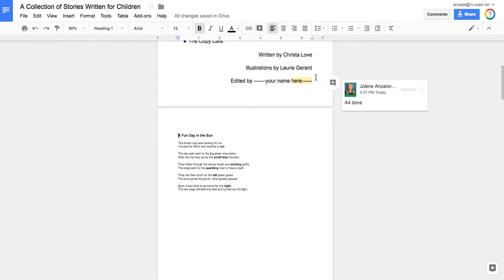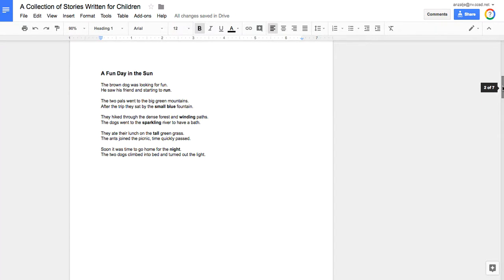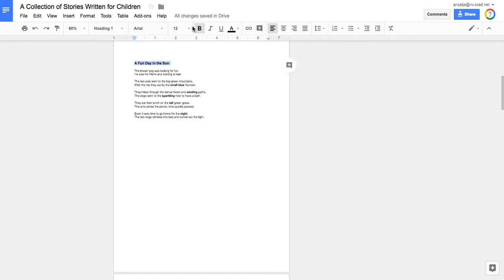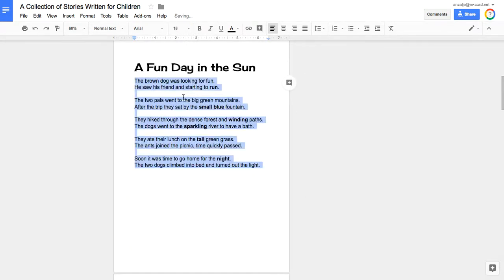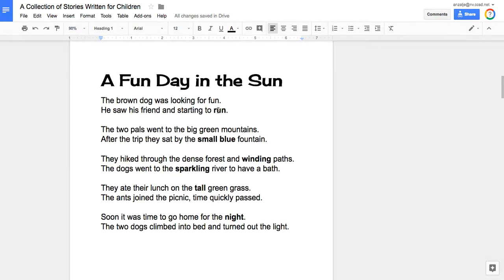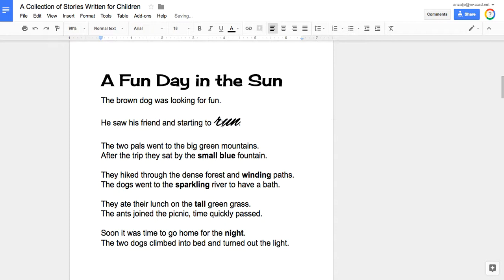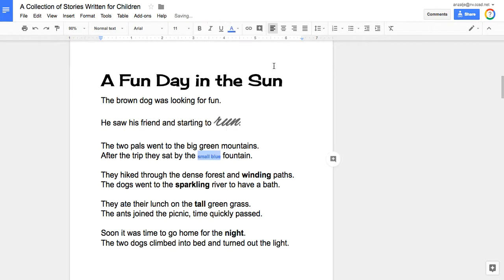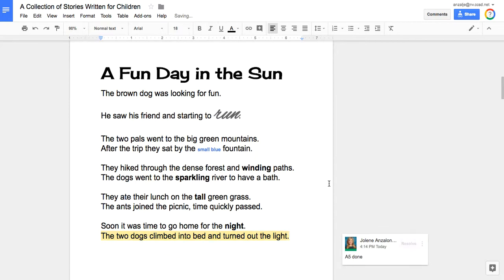A5 - A Fun Day in the Sun